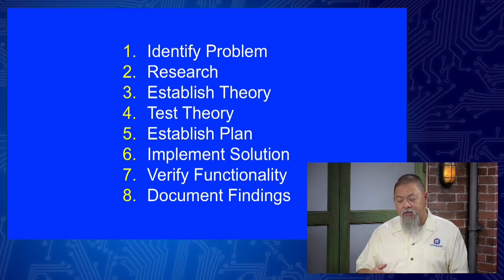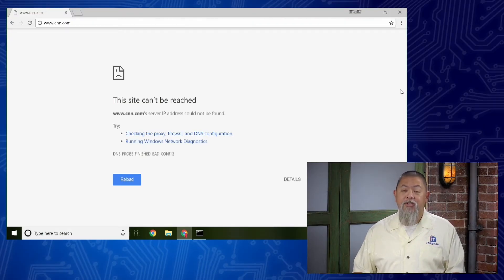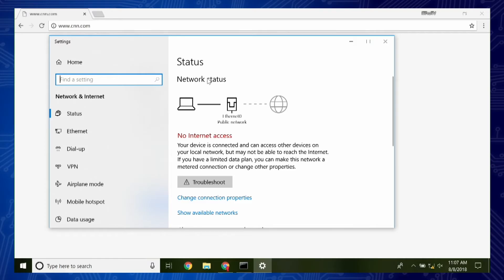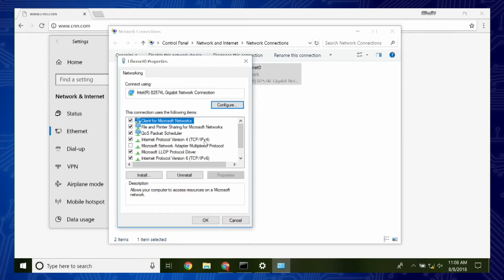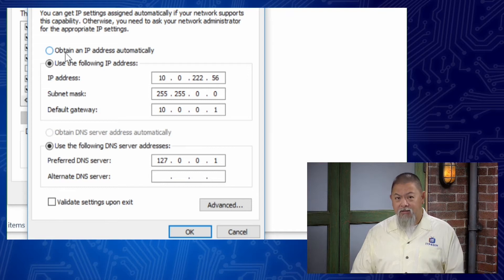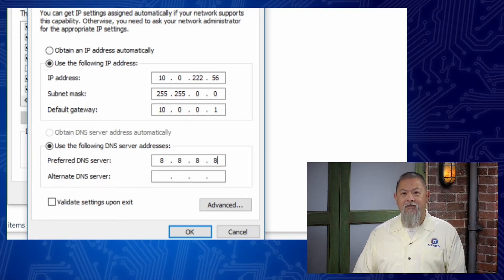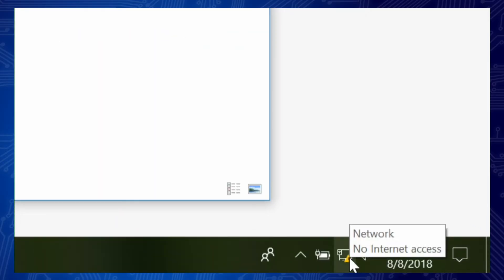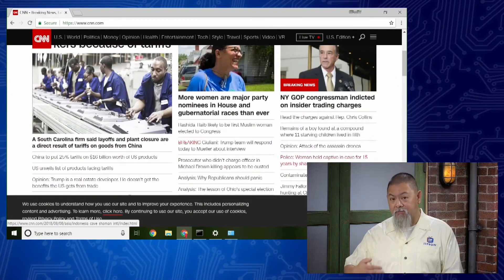Troubleshooting Methodology Pt. 2 | CompTIA IT Fundamentals+ (FC0-U61) | Part 36 of 38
In this episode, Don Pezet and Ronnie Wong continue giving a practical example of troubleshooting. This episode is the second part to (insert part one) and is part of ITProTV's engaging online IT training course for the CompTIA IT Fundamentals+ certification. IT Fundamentals+ is an entry level certification designed to introduce users to basic computer principles. ITF+ helps professionals decide whether a career in IT is right for them, and helps to develop a broader understanding of IT concepts.